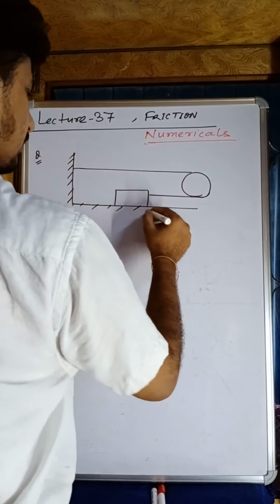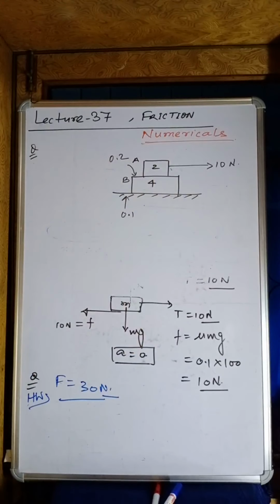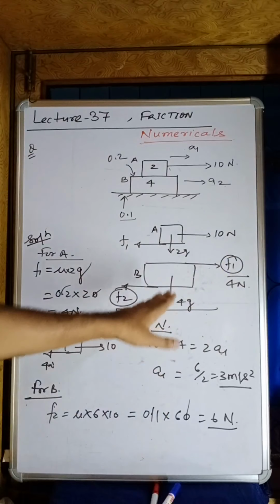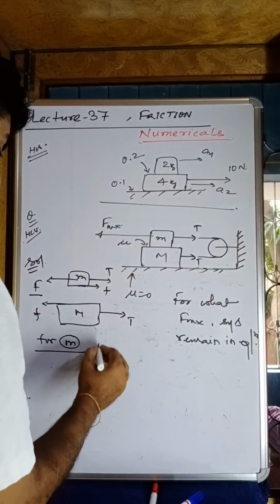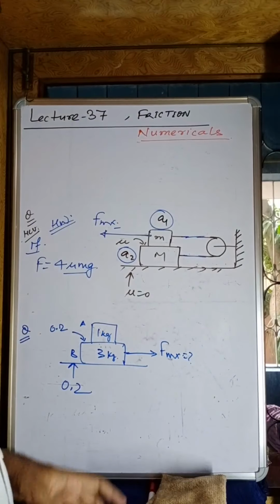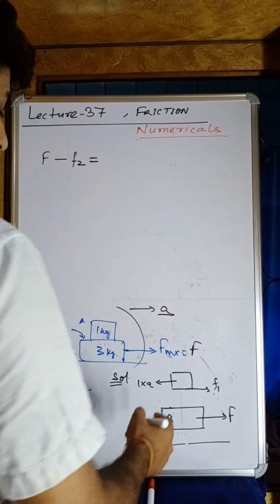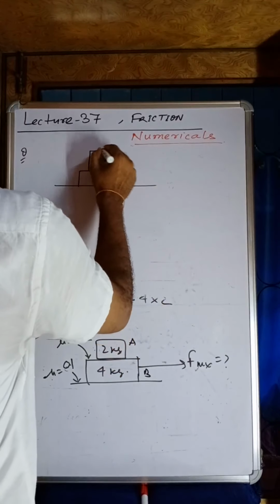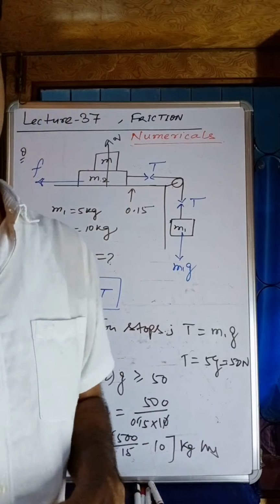Friction | Numericals Part - 2 | B S Pandey- Lecture 37